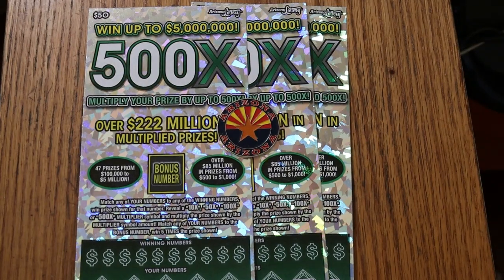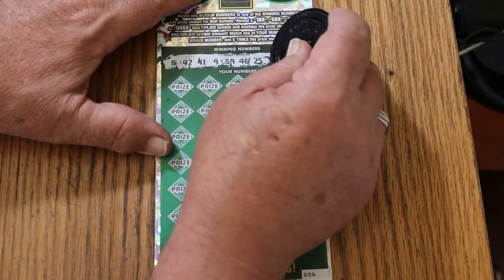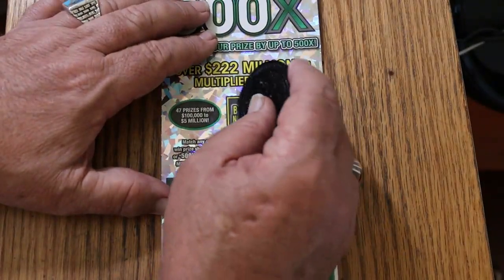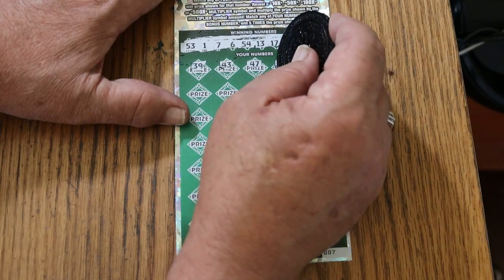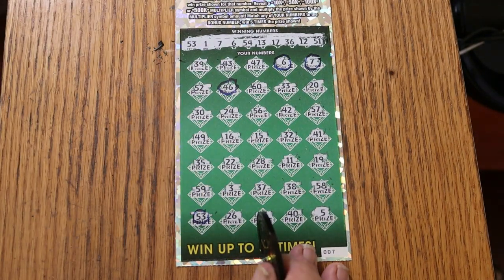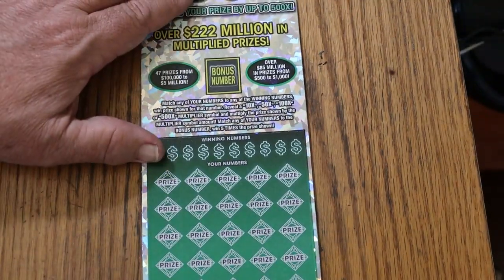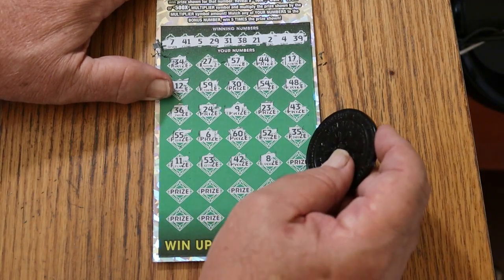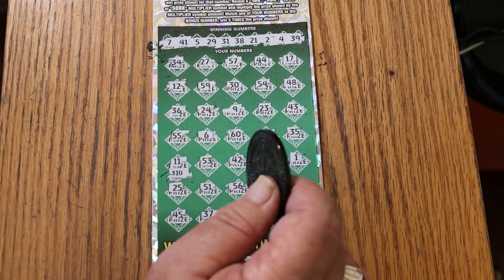ARIZONA LOTTERY💥THREE $50 500X💥😎